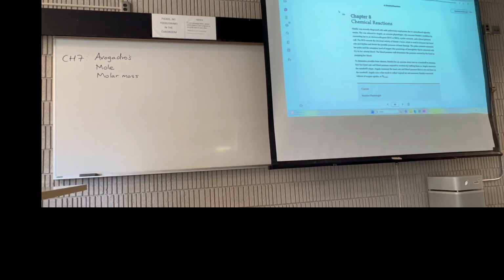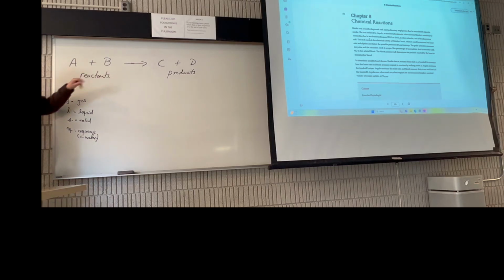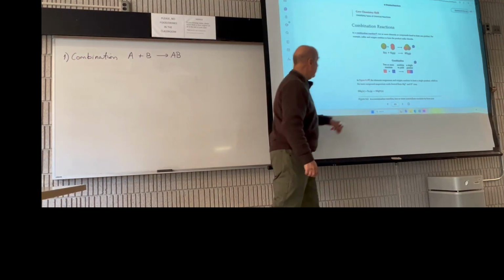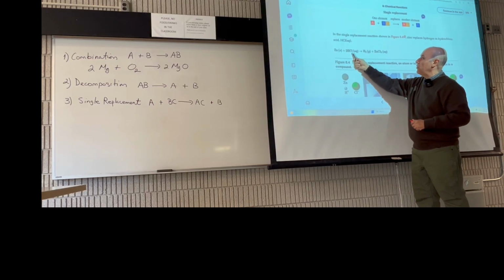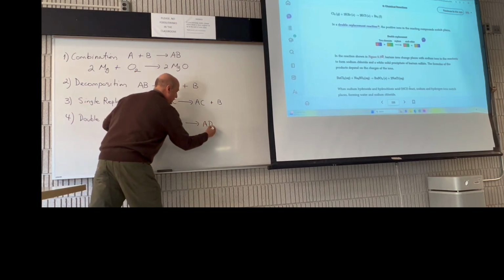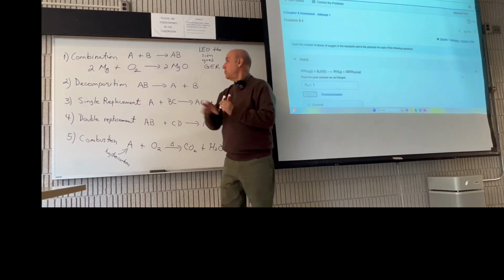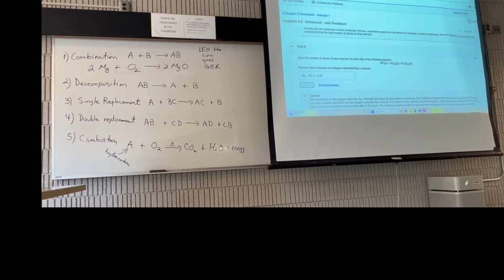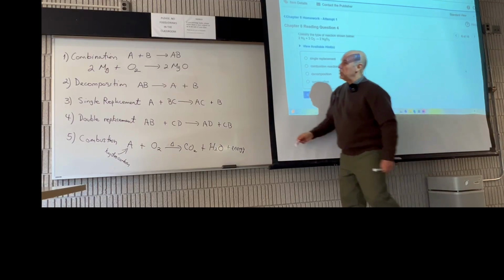Chapter 8 Part 1 S25 HD 1080p